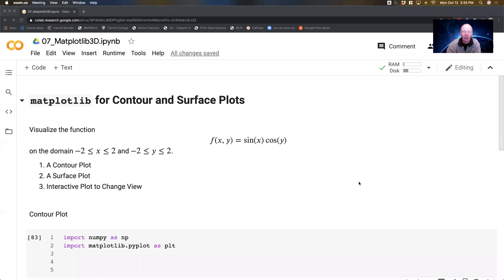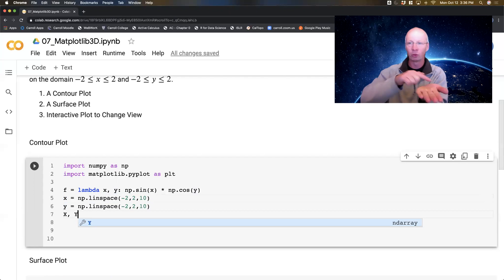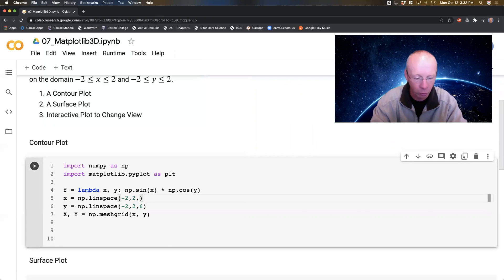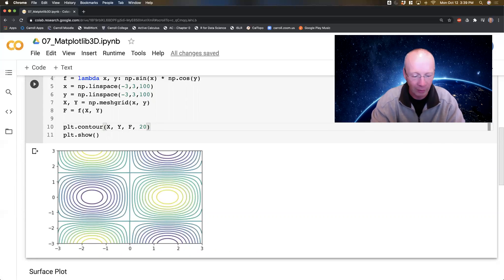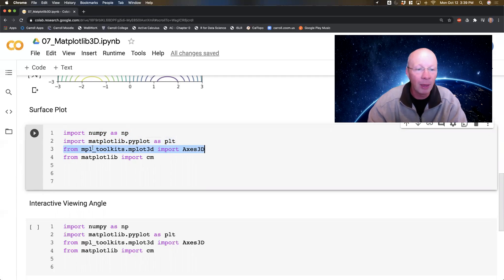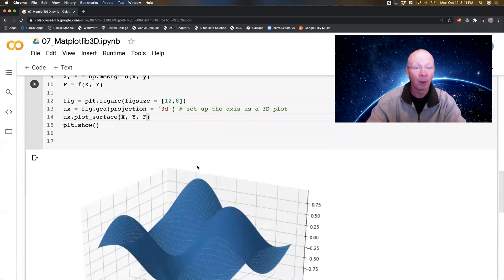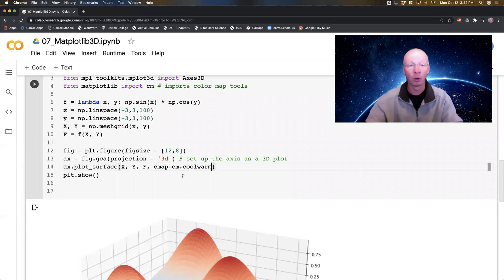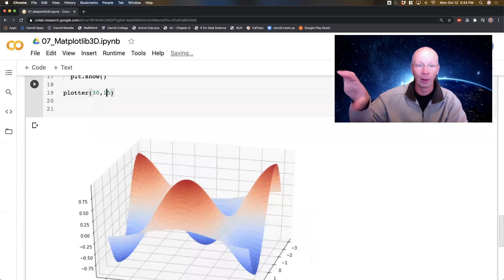Python Video 07d: Plotting Contour and Surface Plots with Matplotlib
Plotting Contour and Surface Plots with Matplotlib